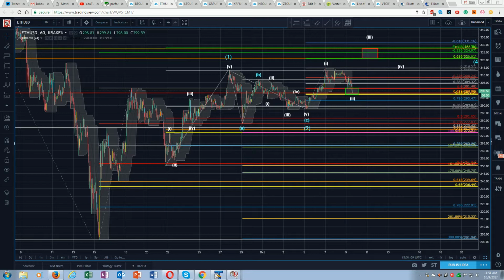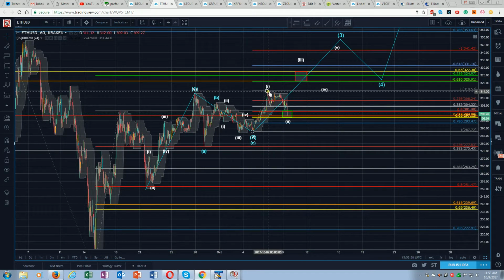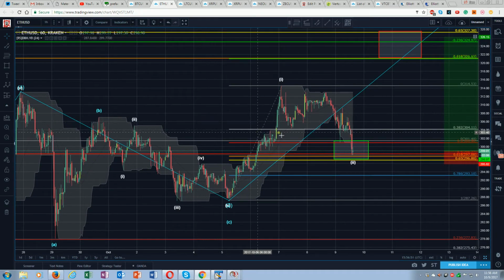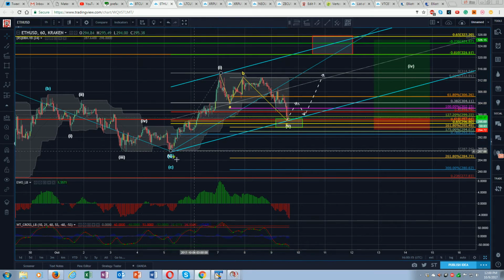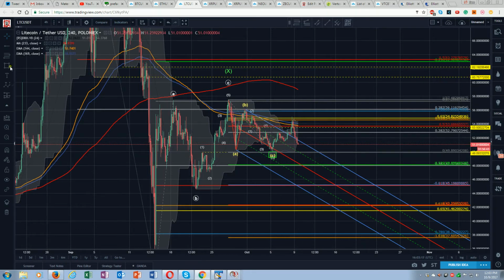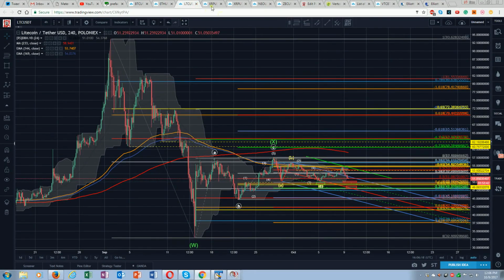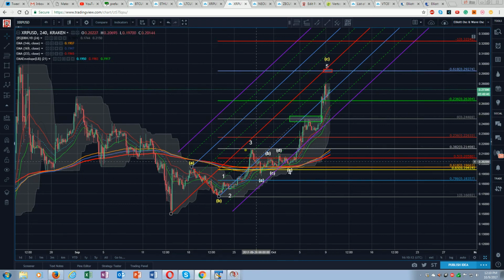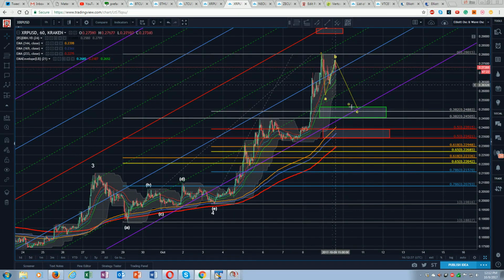Ethereum in the sweet spot. Litecoin dissapoints and Ripple, well... Rips...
Ethereum offering a new trade right at the Wave-2 low and 61.8 retracement.

Litecoin does not go impulsive and starts a more complex correction.

Ripple shows you why you always want to draw the Pitchfork from your 3 dominant pivots. Why? That's what algos work from... Don't believe me..? Have a look...